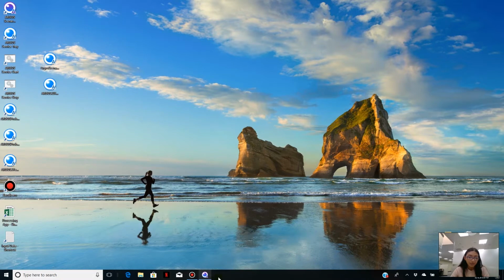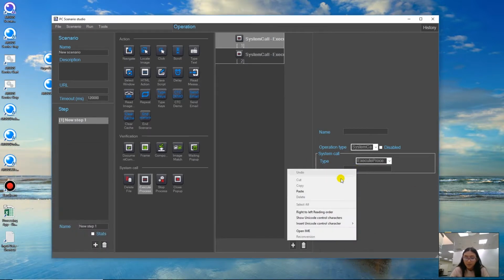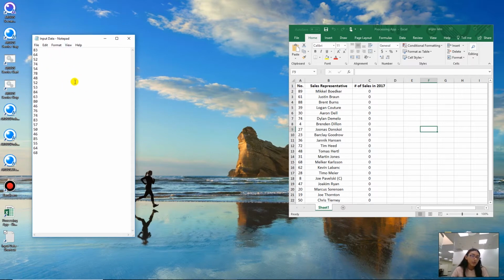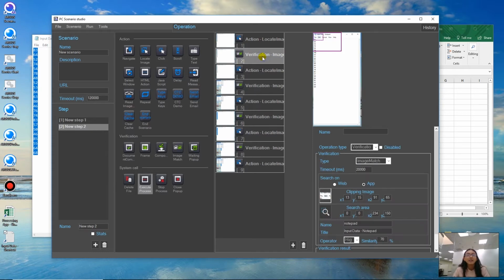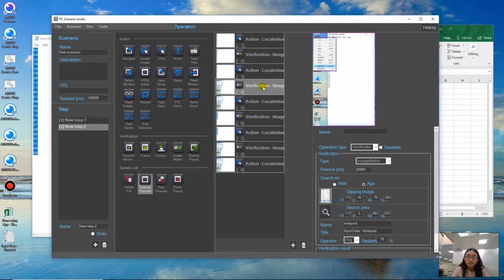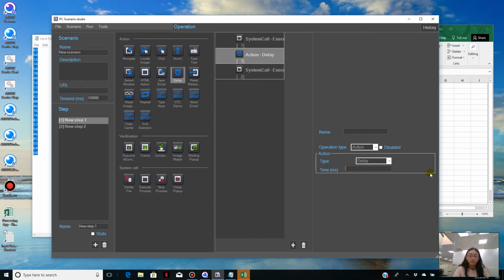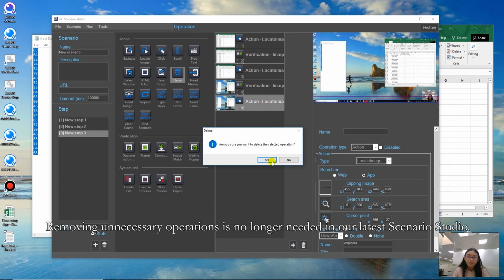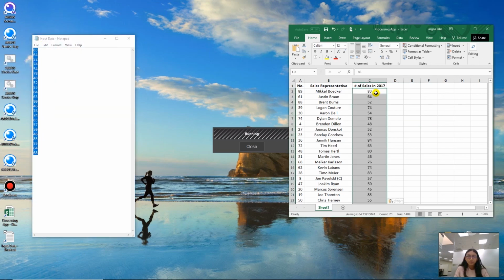Build Local Apps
How to build a window’s application automation with ARGOS Scenario Studio.
This video shows a simple example of a Local App Automation.  This basic technique helps you understand how to automate local applications using ARGOS Scenario Studio.